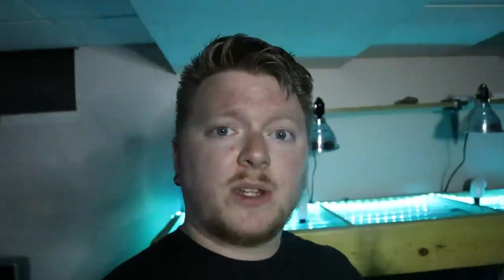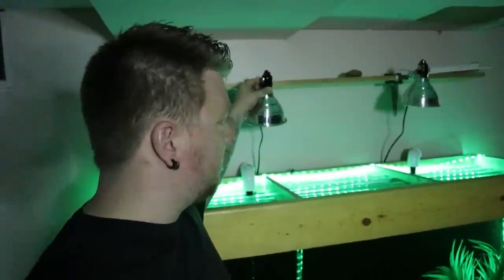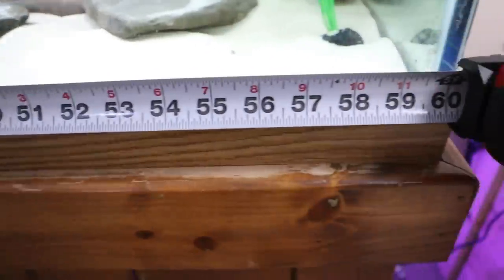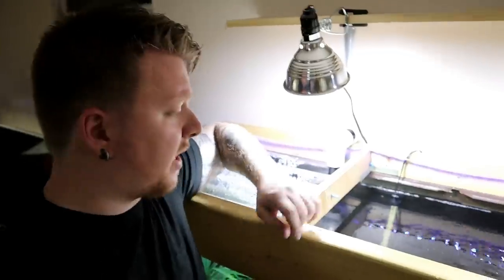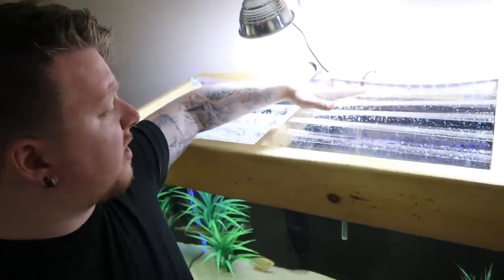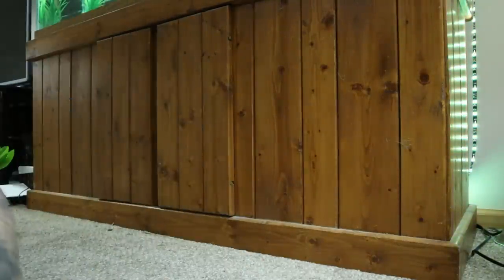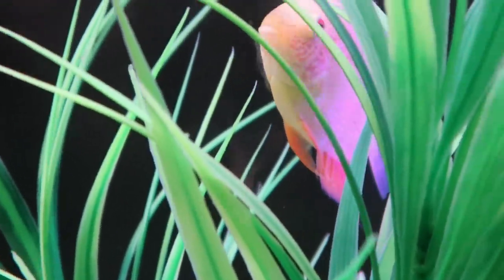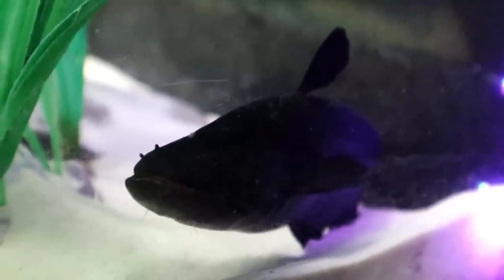Adding Fish To Monster Aquarium Cost Me $700!! (Expensive Fail)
Today we are Adding Fish to my Monster Aquarium and a mistake Cost Me over $700!

Join me today as we move some of my monster fish out of their growout tank. and into a monster aquarium! Lets take a tour of the tank, see some of my awesome fish and even watch one of my exotic catfish eat!!

If you feel so inclined as to support my channel financially, my fish keeping hobby and assist in the making of videos like this and the others on my channel, donations can be made
**Please do not feel obligated. Thank you for the support!!**

Ever seen a Gulper Catfish eat some birthday cake?!

Here is a full list of all my videos feature my monster fish!